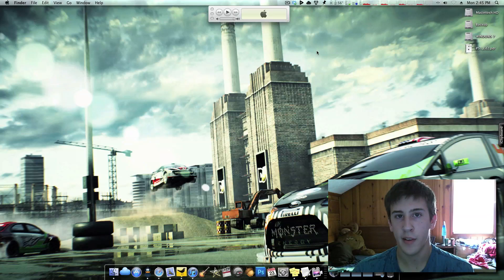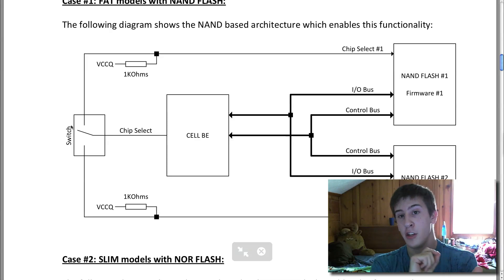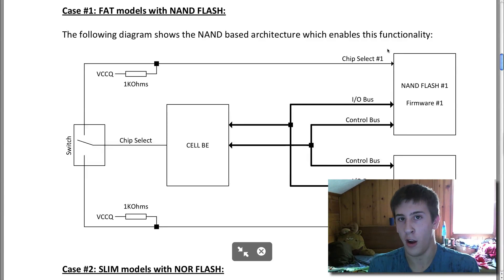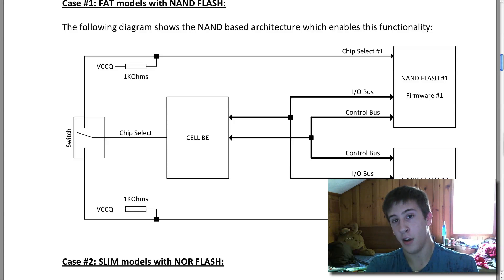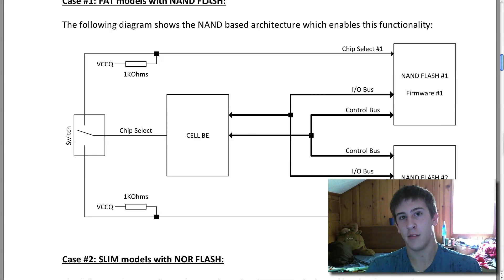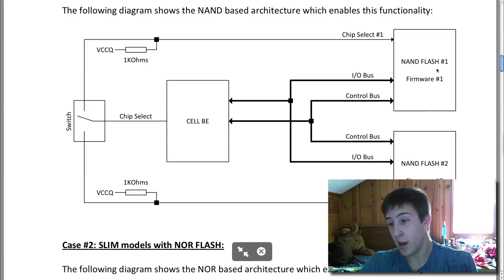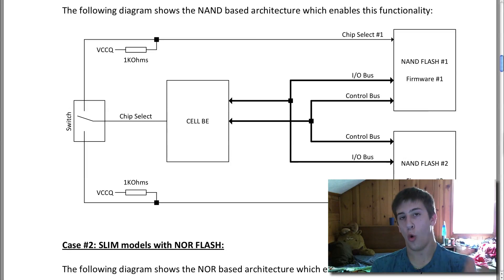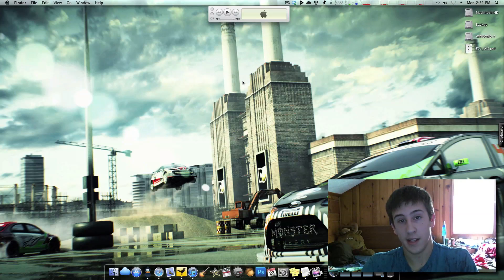PS3 Dual Boot Theory!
In this video, I cover a theory by NO_ONE about hardware dual booting the PS3!